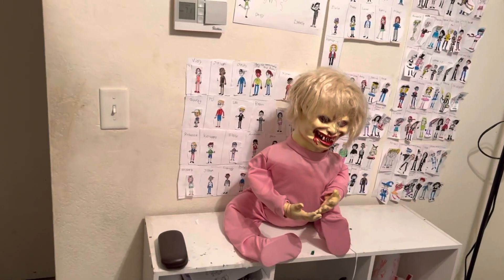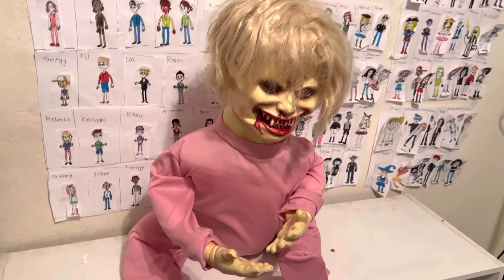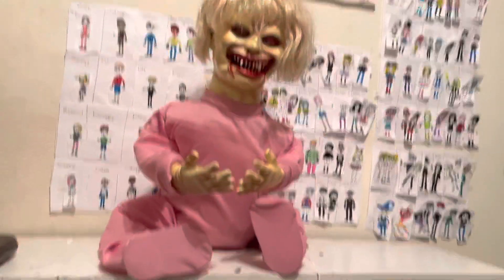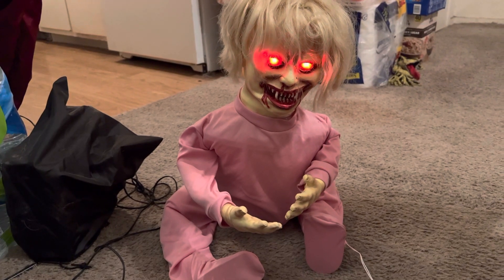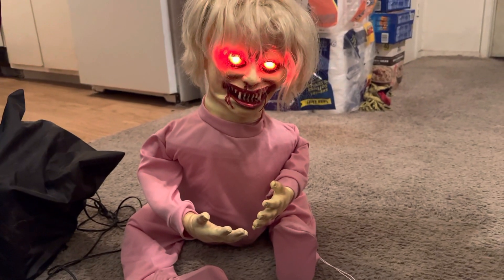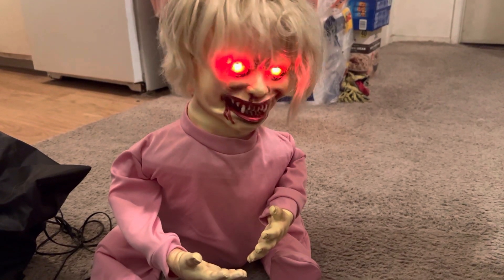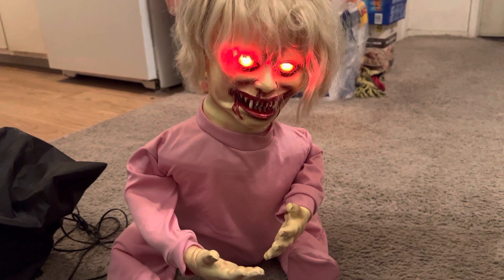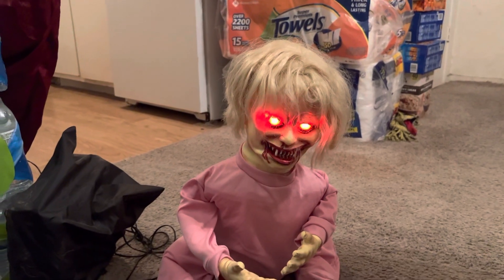Spirit Halloween 2012 agony Ann shoulder zombie baby prop